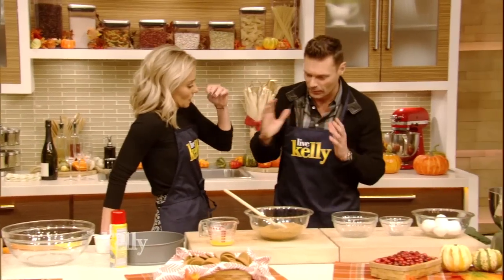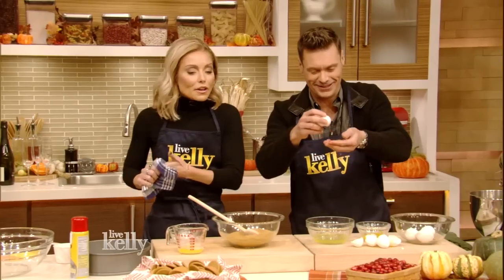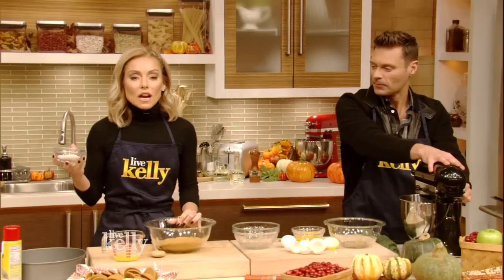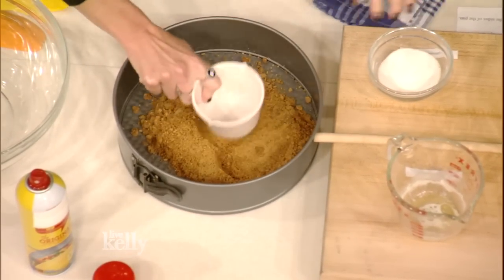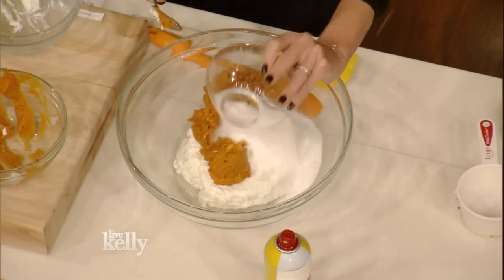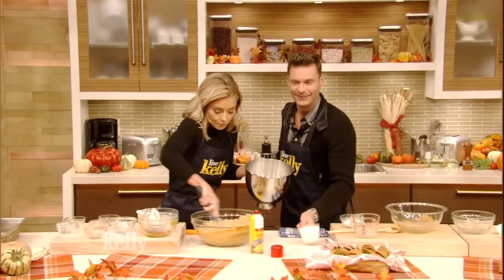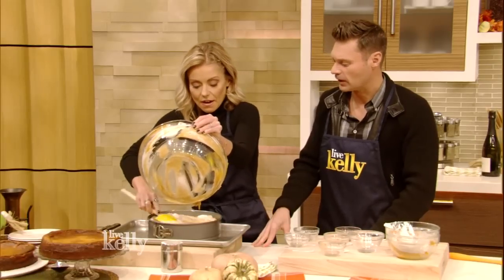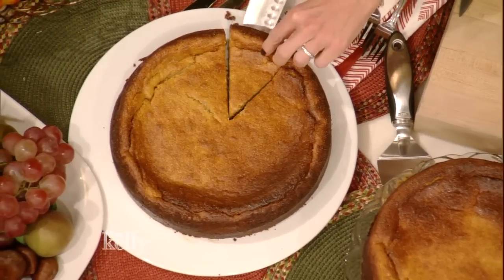Kelly and Ryan Seacrest Bake Pumpkin Ricotta Cheesecake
Kelly teaches guest co-host Ryan Seacrest how to make a pumpkin ricotta cheesecake.